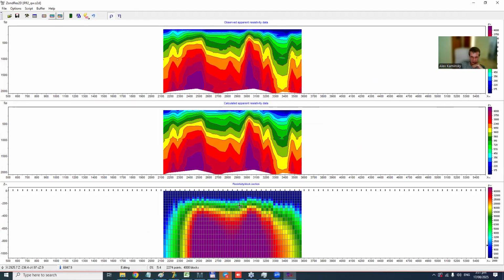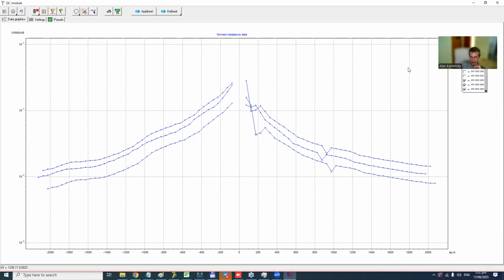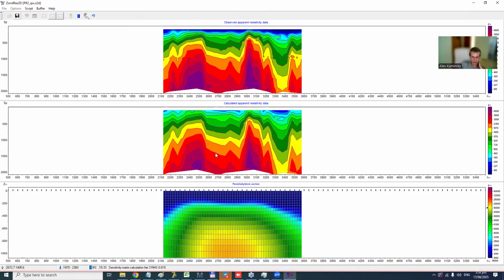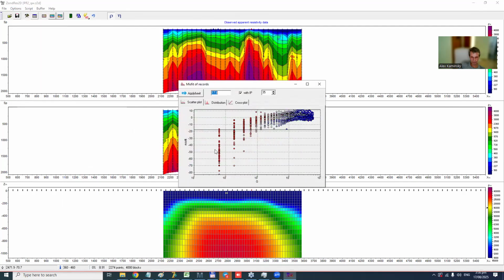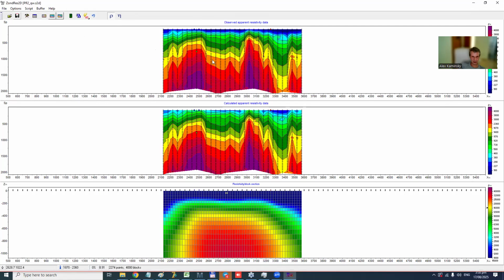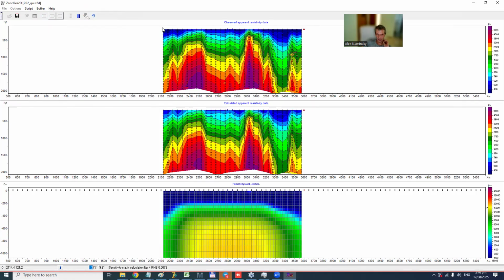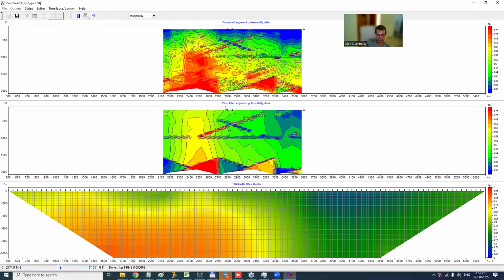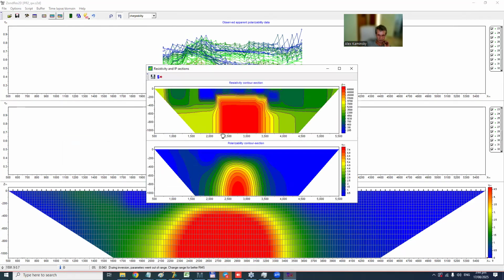August challenge 3